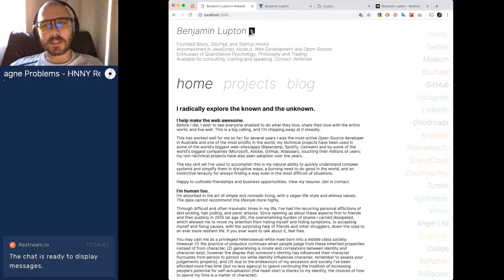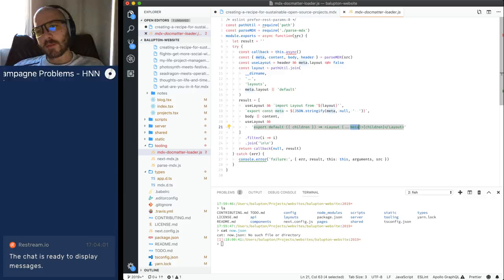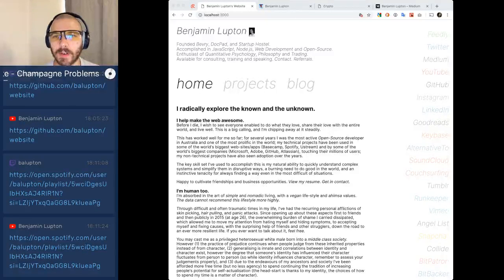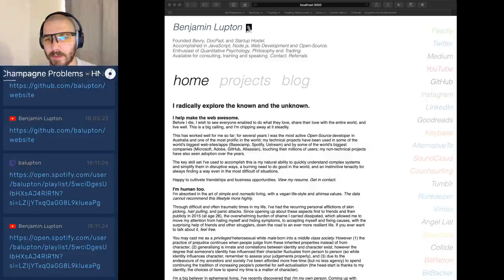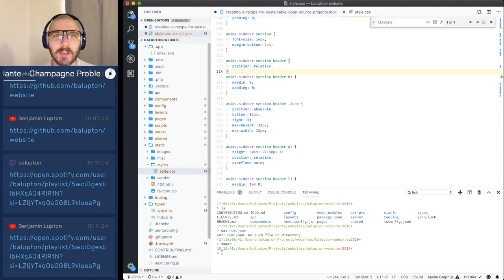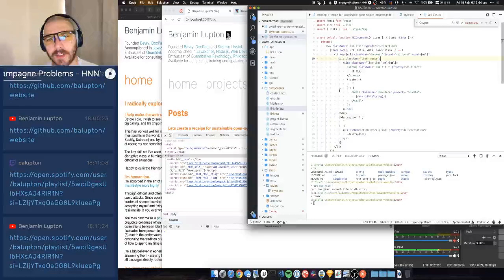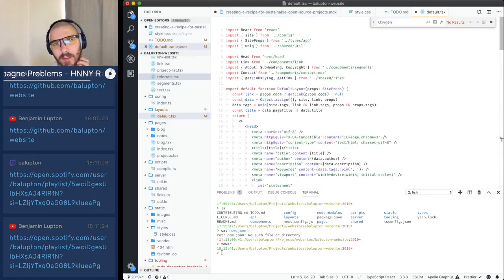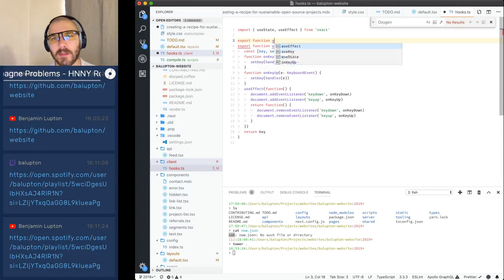Live Coding: balupton.com on Zeit's Next.js